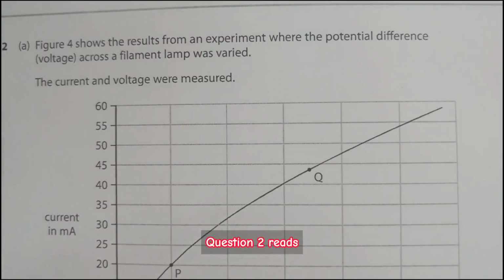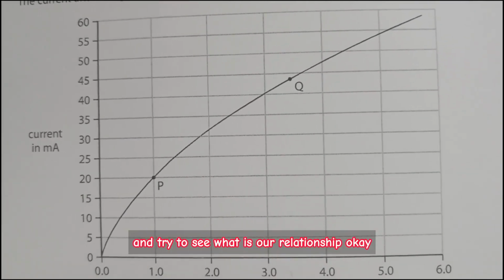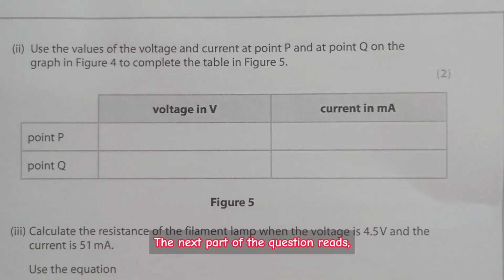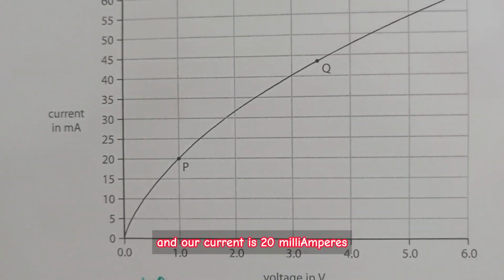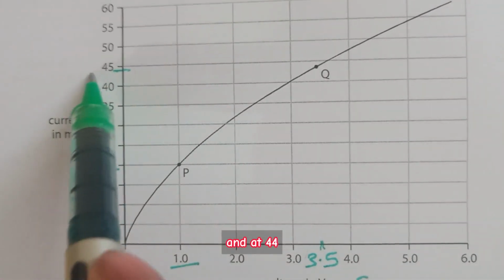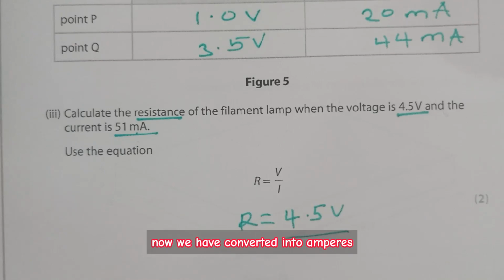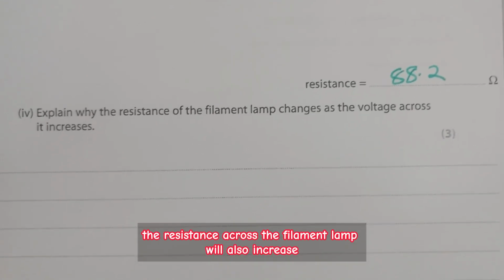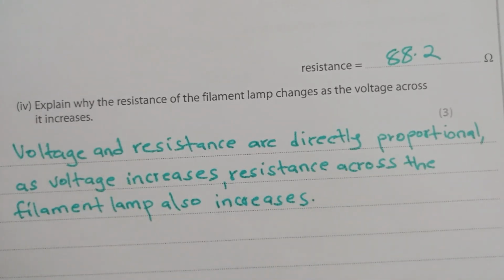GSCE Pearson Edexcel, Physics Paper 2,June 2021, Question 2: Current, Voltage.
One to One Tuition for £5 Per Hour Pay after your first lesson @tutorxpro

Paper: Physics Paper 2 High Tier

Date: June 2021

Question 2: Current, Voltage, Resistance, and Ohm's Law
Tutor: Michael Masanta

Qualifications: Michael Masanta is a graduate Of Machakos University with a Degree in Bachelor of Science.Telecommunications and IT (Second Class honours -upper Division).
With an Experience of 3 years in the new trend of online learning that makes him a suitable  Physics, Mathematics, and chemistry Tutor .